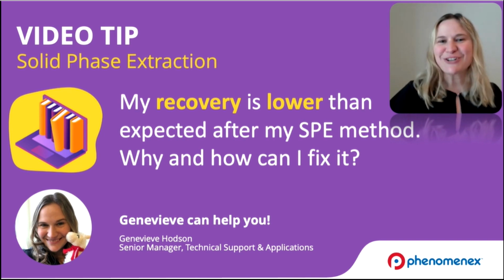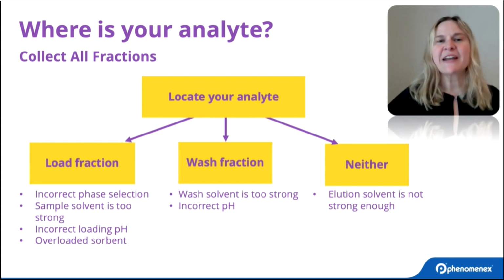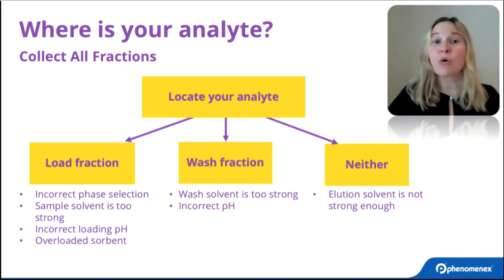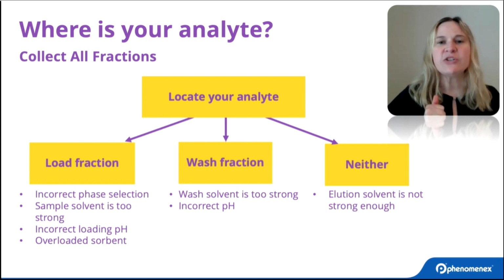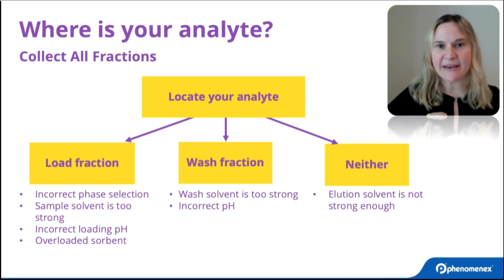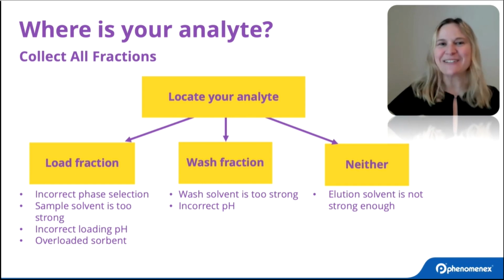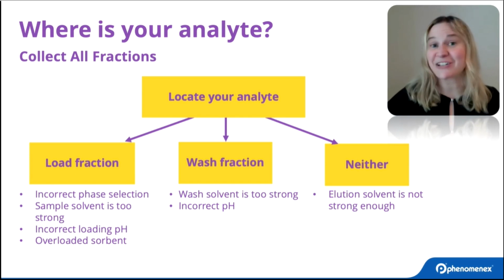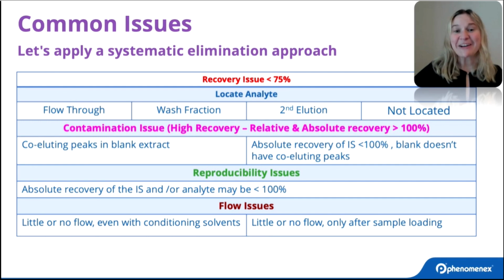How to Fix Low Recovery in Solid Phase Extraction | SPE Tip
Join Genevieve Hodson, Senior Manager of Technical Support and Applications at Phenomenex, as she answers a common question from the lab - “My recovery is lower than expected after using the SPE method—why, and how can I fix it?”

In this video, we'll discuss the reasons why there is a low recovery and shares expert tips to troubleshoot and optimize the SPE method.